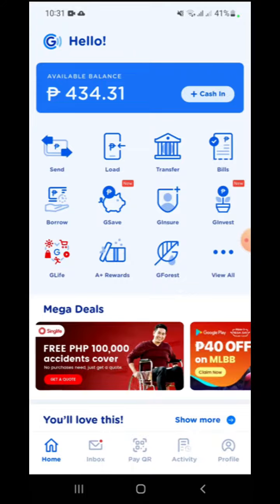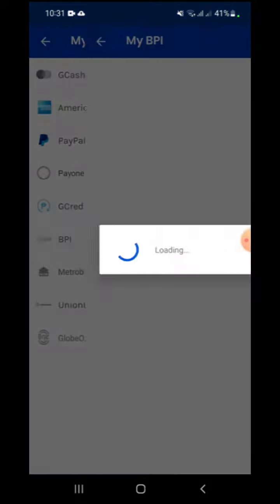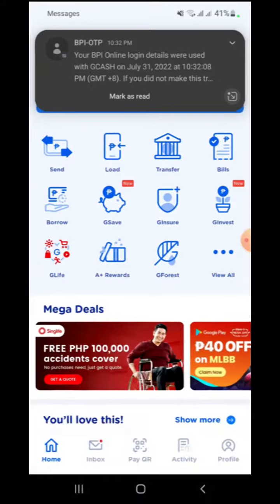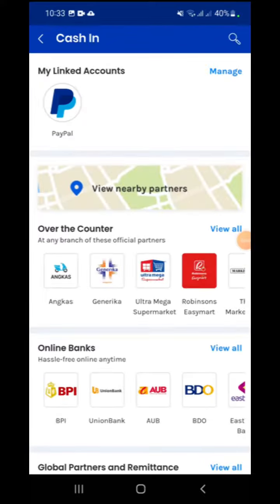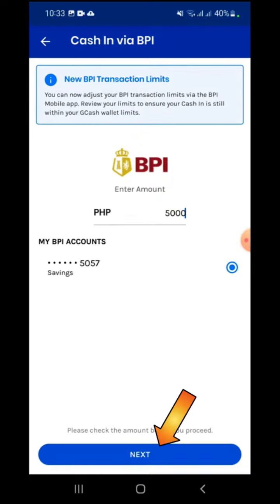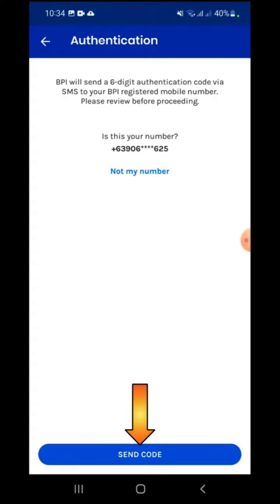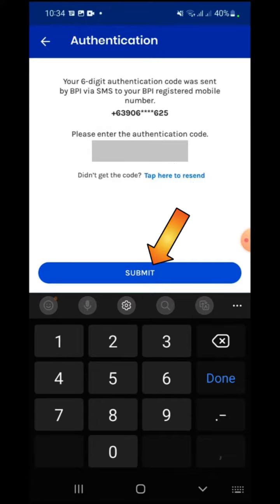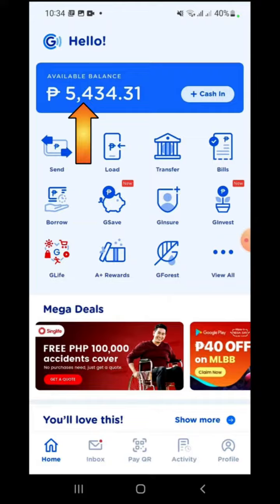How to Cash In Your GCash for Free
In this video, I will demonstrate how to cash in your @GCashOfficial wallet for free.